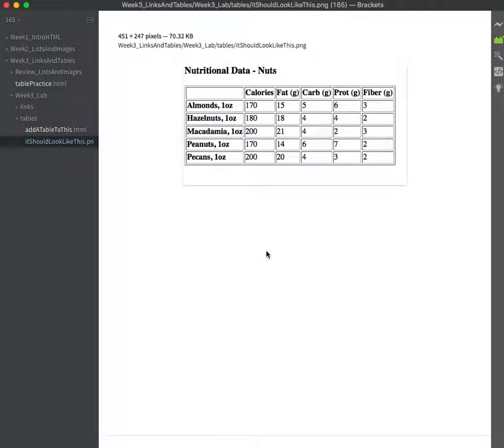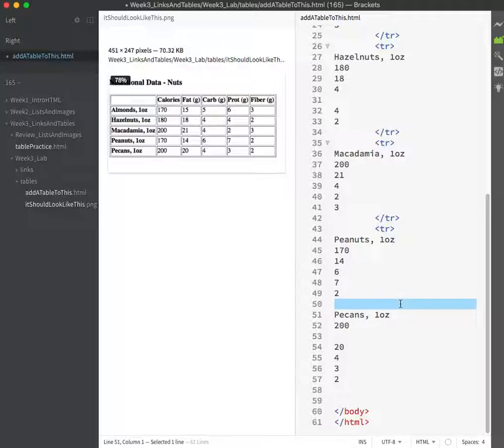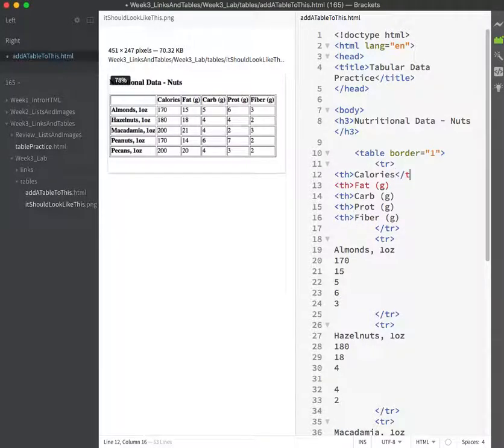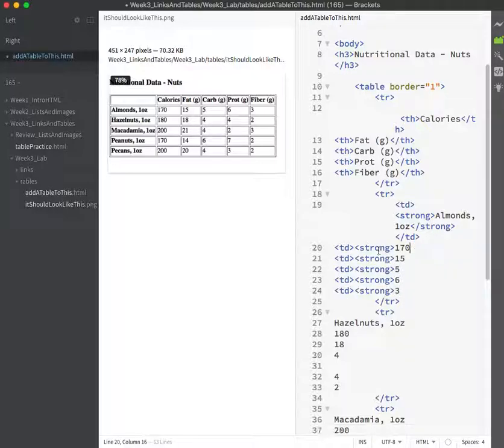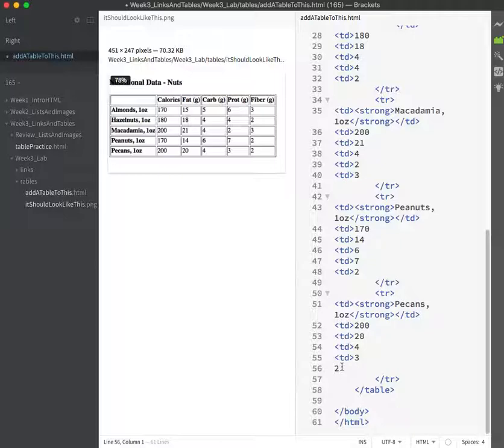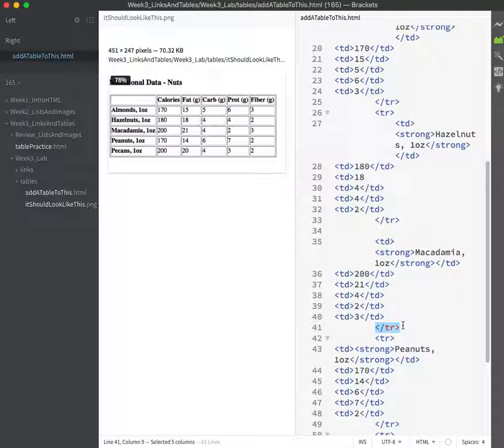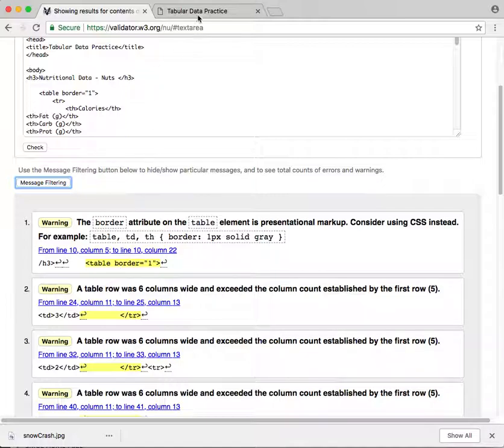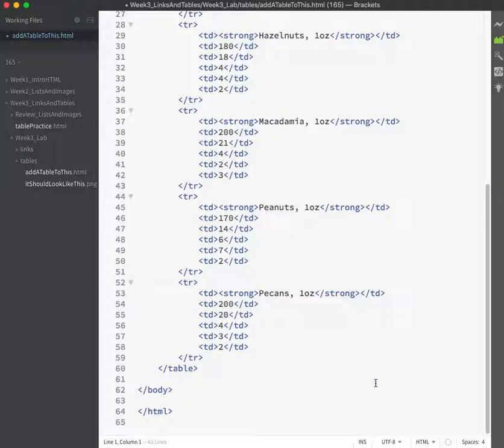Week 3 Lab: tables: adding table tags